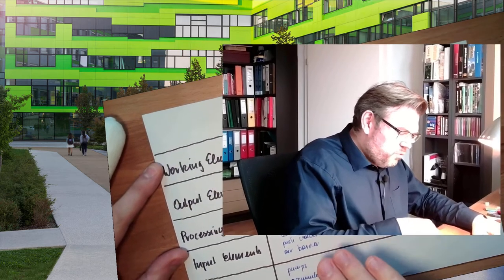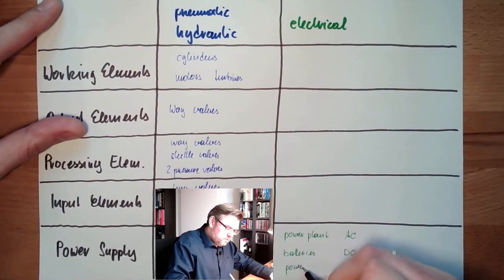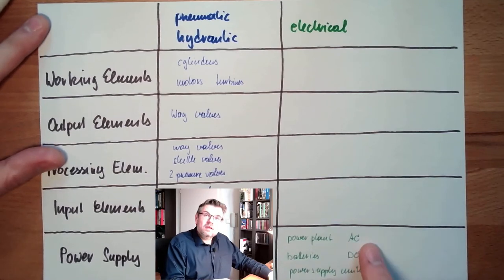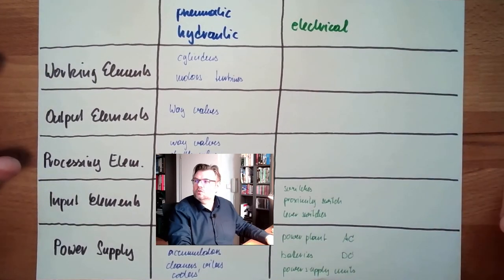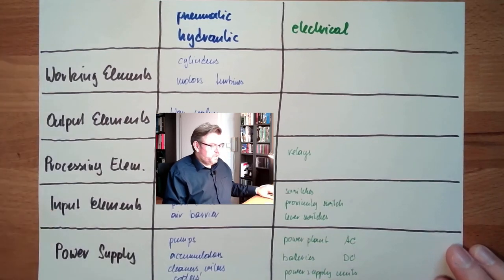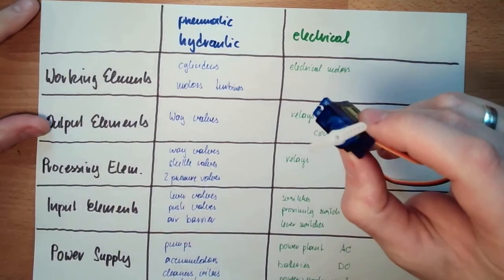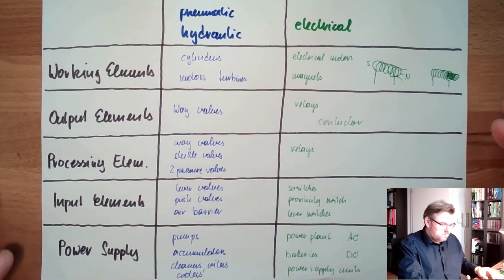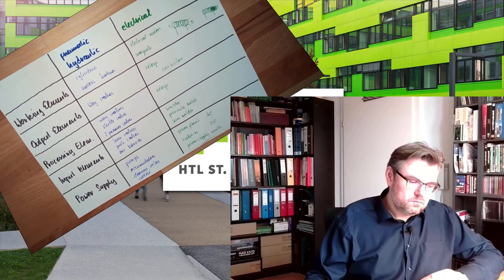Control 13: Electrical Controls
An introduction to electrical controls.